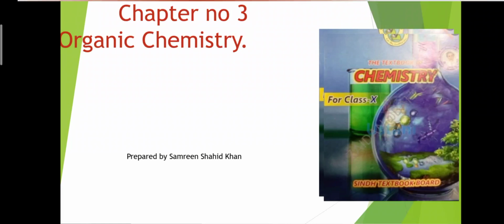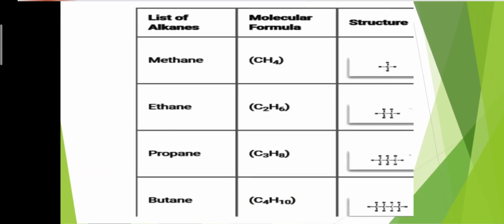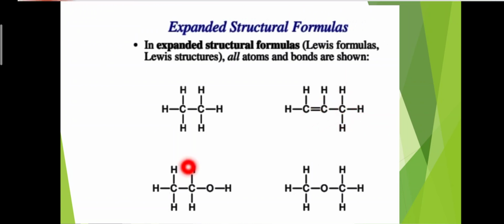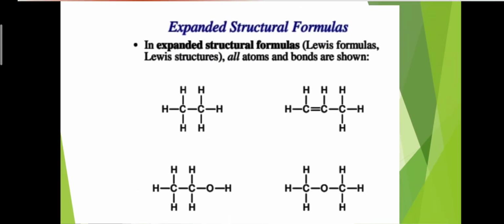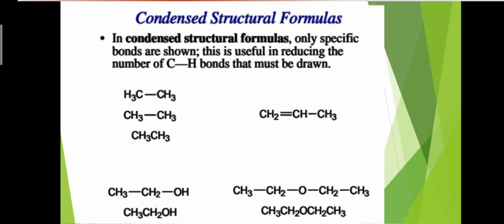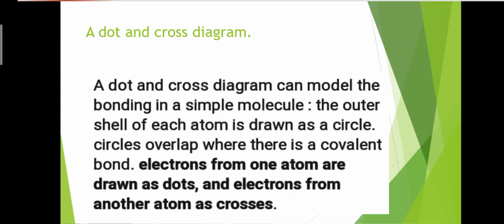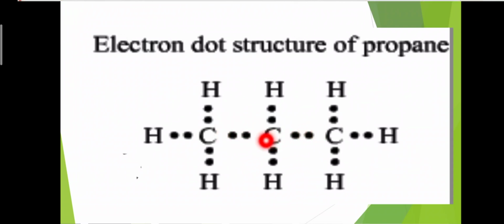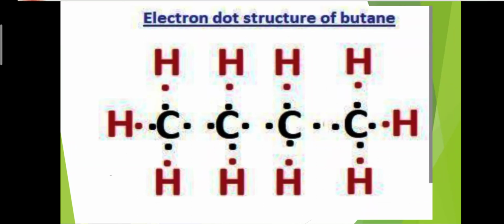Representation of Organic Compounds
Representation of Organic Compounds empirical molecular condensed structural formulas dot and cross diagram of organic compounds.